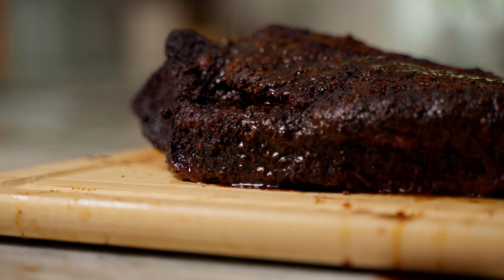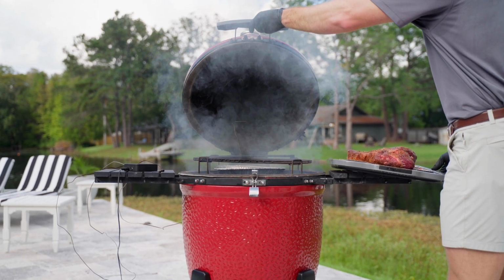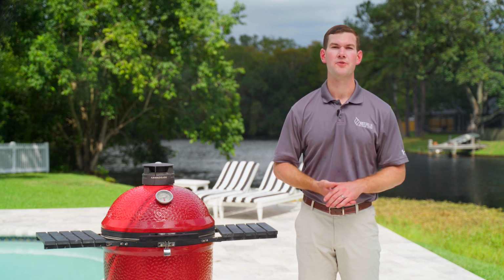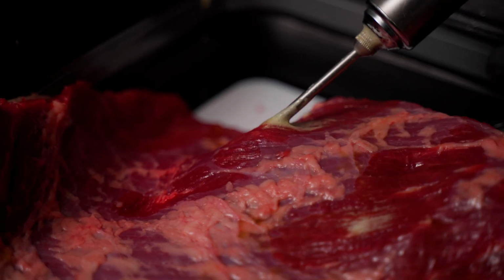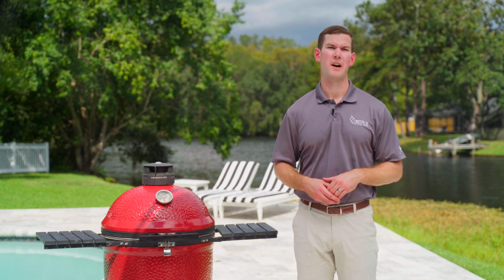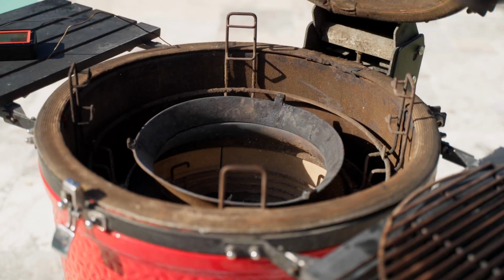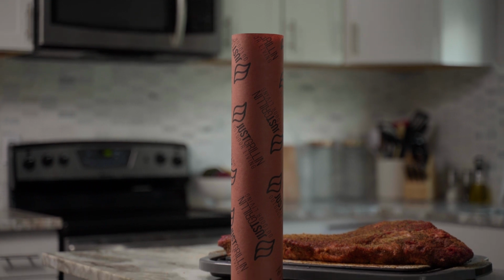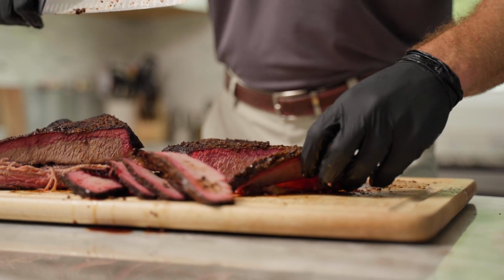Kamado Joe Brisket | Easy Brisket Overview on Kamado Grill | How To Make A Brisket On Kamado Joe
Learn to make a tasty backyard brisket on your Kamado Joe Ceramic Grill. While often intimidating, a brisket is very easy to make on a kamado-style grill with great results even if it's your first time making one.

In this video, we focus on making a good backyard brisket. What we mean by backyard brisket is that we aren't following true BBQ competition rules. You know, the stuff you aren't going to care about because the brisket tastes so good. A backyard brisket is meant to be simple. The goal is tender and moist with a good bark.

Watch to see just how easy it is to achieve great results with minimal prep and effort. This video was shot on the Kamado Joe Classic III Ceramic Grill using the SloRoller. We also used a Fireboard 2 Pro and Drive Blower to automatically run the grill.

It helps support us and allows to make future videos like this. If you have questions about the Kamado Joe Ceramic Grill line or need some brisket help, leave them in the comments below and we'll be sure to answer them. You can also give us a call at the store or come see us in our showroom if you're local to the Tampa Bay area.

VIDEO TIMELINE
Introduction: 00:00
Cooking Prep: 00:56
Setting Up The Grill: 02:10
Meat Selection & Trimming: 03:21
Injecting & Seasoning: 04:40
Final Grill Setup Prep: 05:46
Cooking Times & Milestones: 07:58
Resting & Slicing: 09:57
Final Thoughts & Wrap Up: 10:50